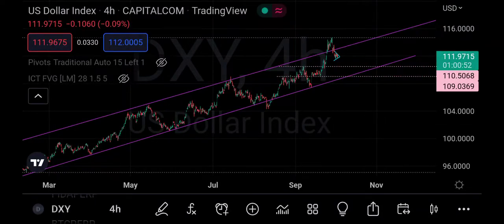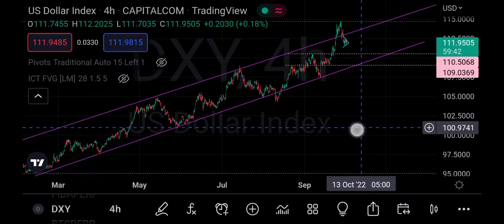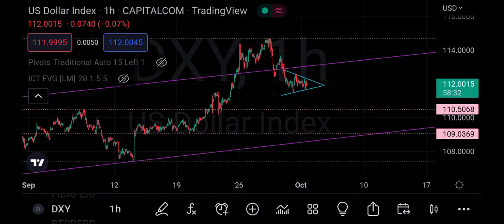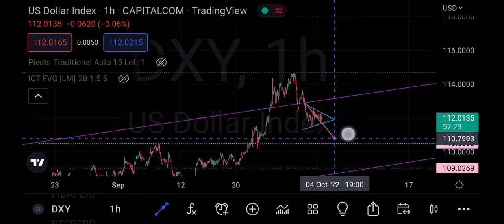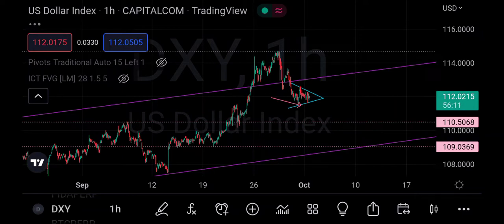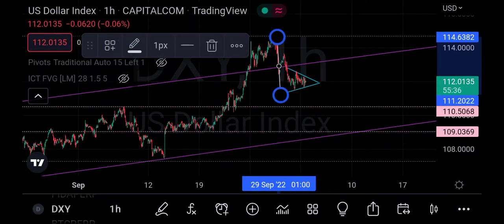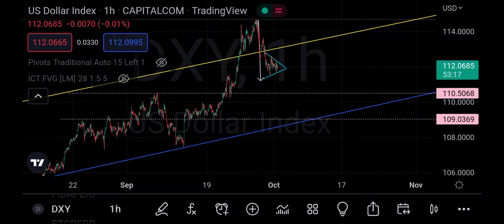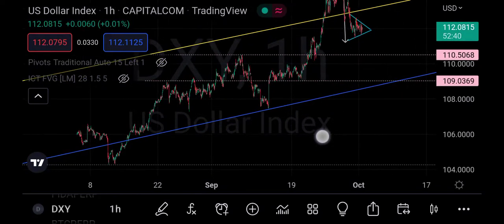US DOLLAR INDEX (DXY) ANALYSIS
The US Dollar Index, also known as DXY, is used by traders seeking a measure of the value of USD against a basket of currencies used by US trade partners. The index will rise if the Dollar strengthens against these currencies and will fall if the Dollar weakens against these currencies. Plan your technical analysis of the US Dollar Index by tracking its price in the chart and keep up with the latest market movements with news, advice pieces, and the dollar index forecast.

Watch this and learn.

I trade cryptocurrencies using my favourite exchange, FTX. You can sign up to join my team